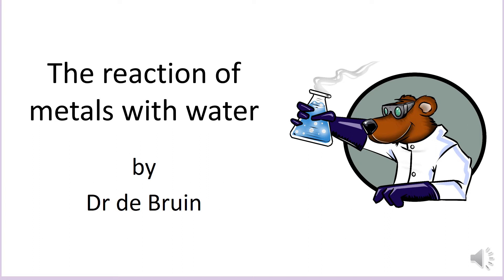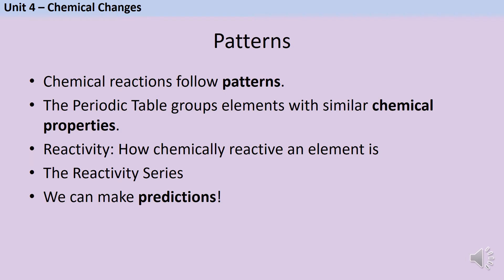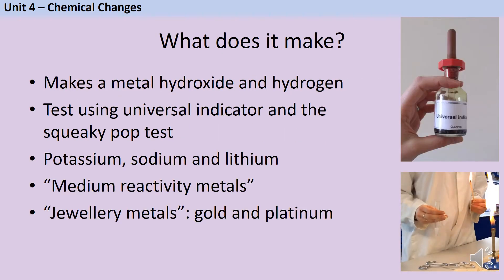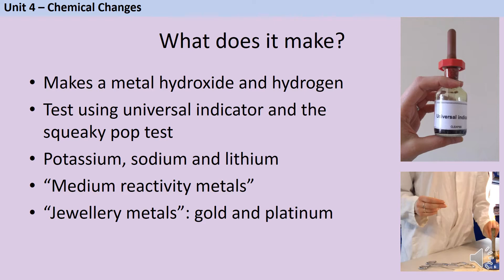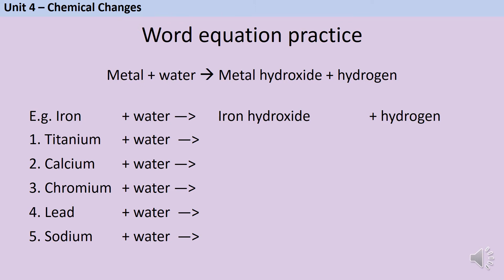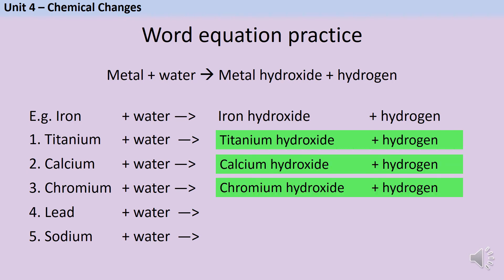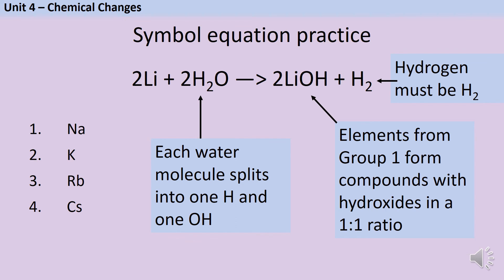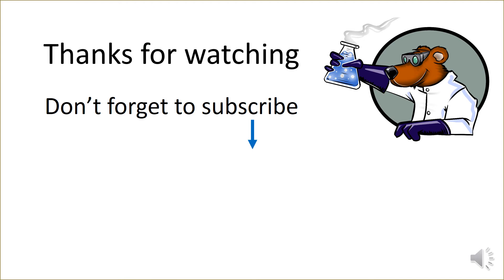The reaction of metals with water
A revision video mainly aimed at students studying for AQA GCSE Combined Science (8464) or AQA GCSE Chemistry (8462) covering the use of reactions to put metals in order of reactivity, and writing word and symbol equations for these reactions (See specification: Part 4.1.2 The reactivity series